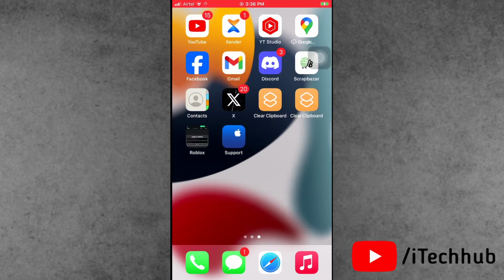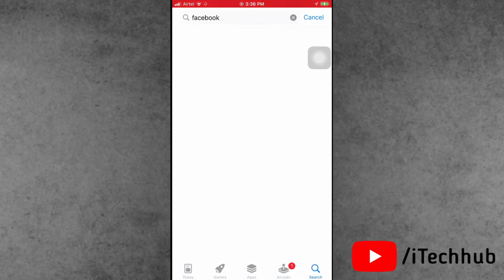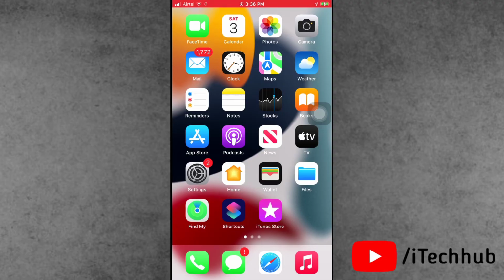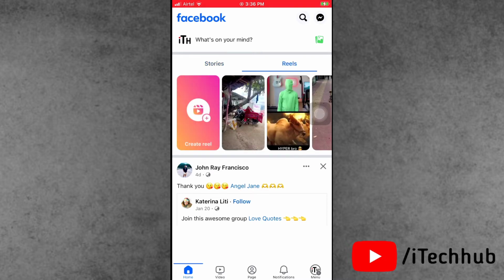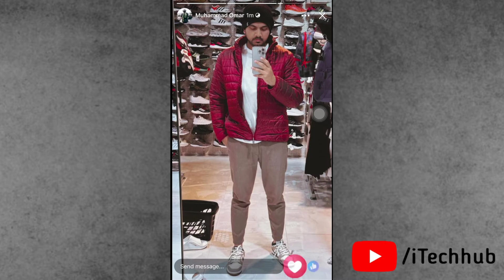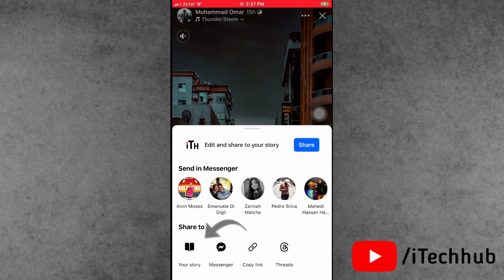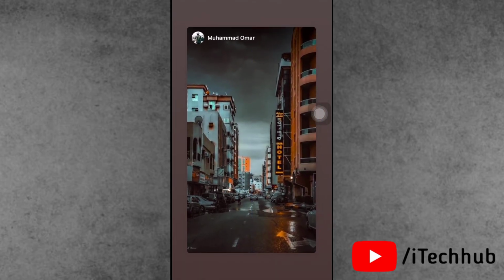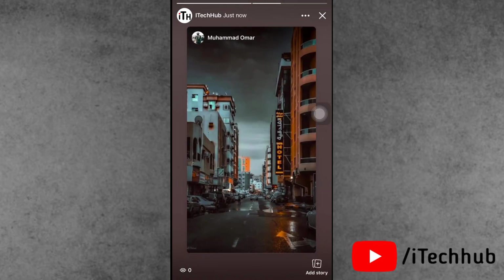How to Repost Facebook Story 2024 | Share Someone's Story On Facebook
Are you wondering how to repost a Facebook story in 2024? Look no further! In this video, I'll guide you through the simple steps to share someone's story on Facebook. Whether it's a friend's funny moment or a captivating event, learn how to reshare it effortlessly.

Don't miss out on staying connected with your friends' stories. Discover the easy method to share Facebook stories and keep the social media conversations alive.